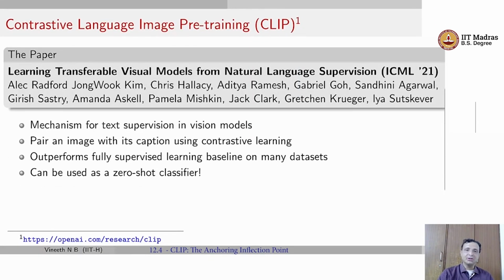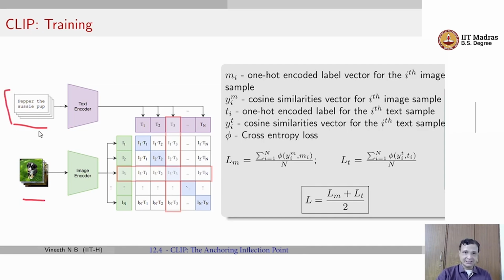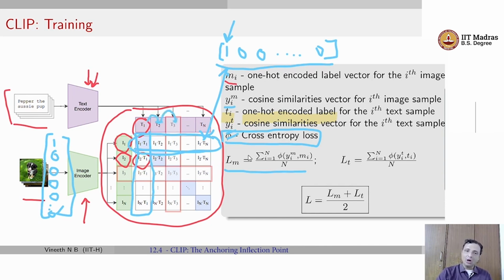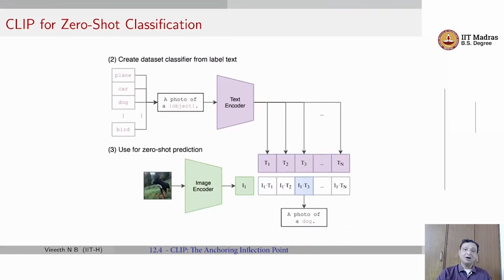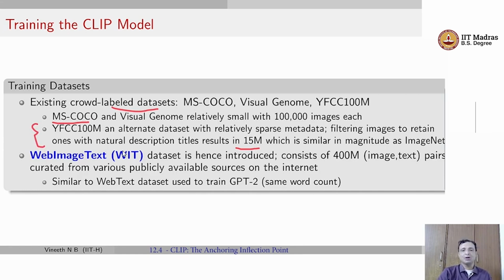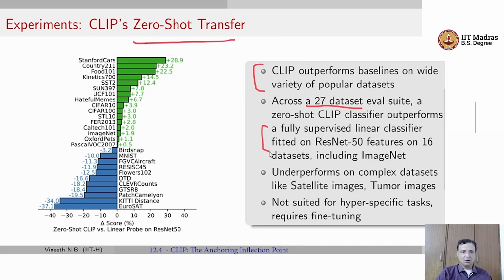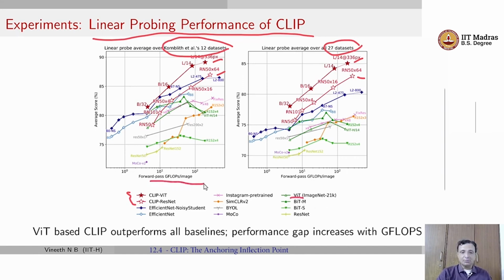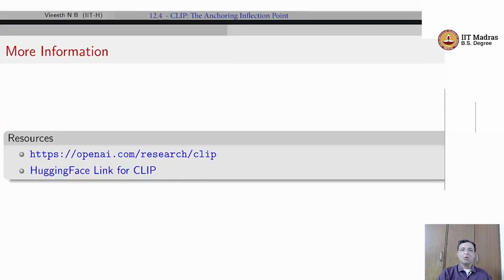CLIP: The Anchoring Inflection Point